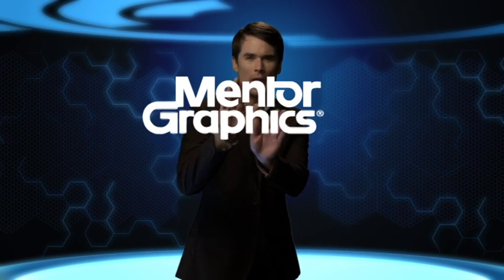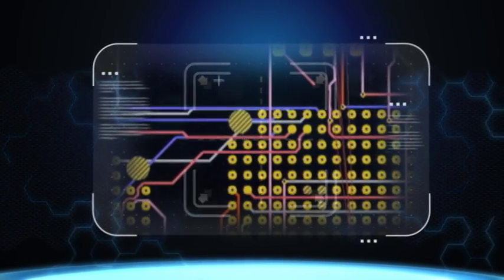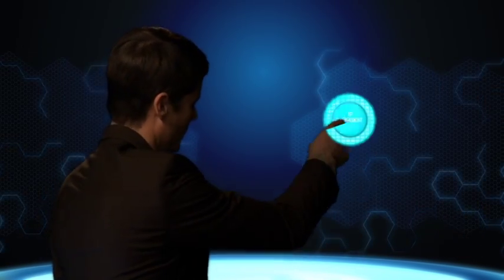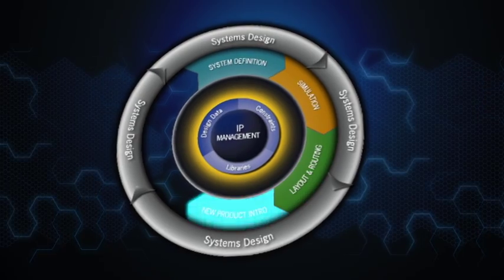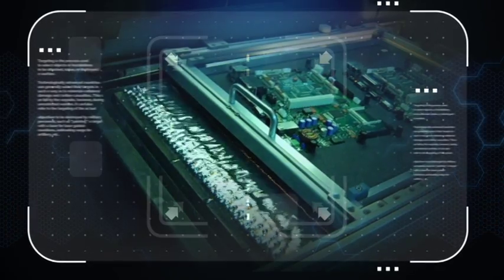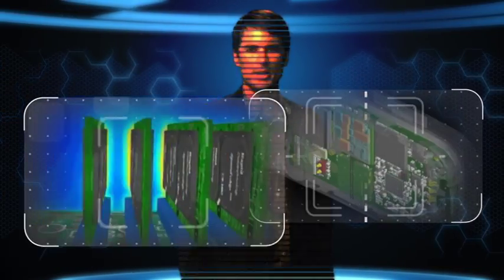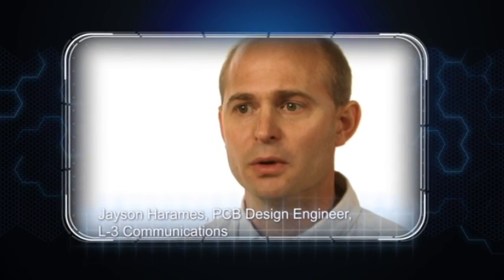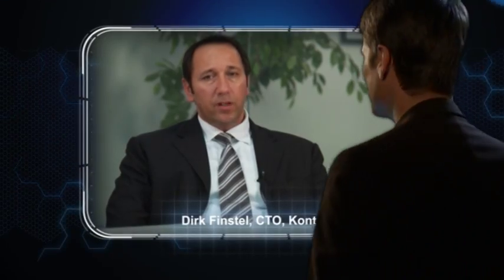Mentor Graphics PCB Design: Touch the Future Now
Is your PCB design best in class? Watch this video to see how Mentor Graphics PCB Design Tools present an unprecedented level of capabilities that span all aspects of electronic product development, including:

• Design concurrency
• Multi-discipline collaboration
• Virtual Prototyping
• And Design for Manufacturing